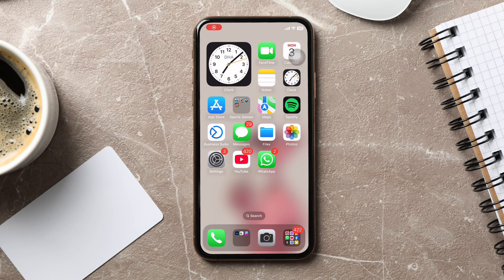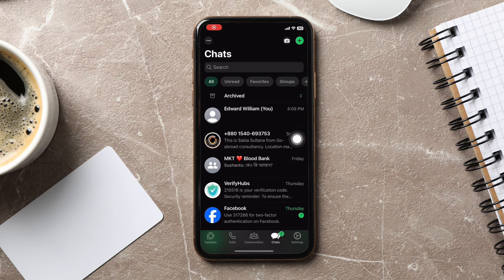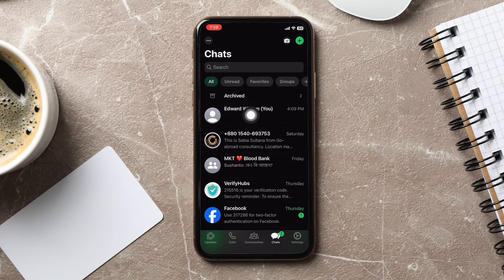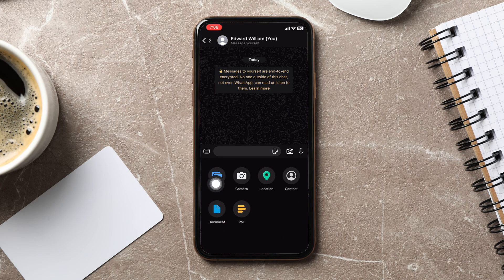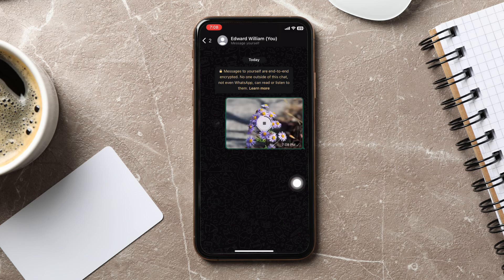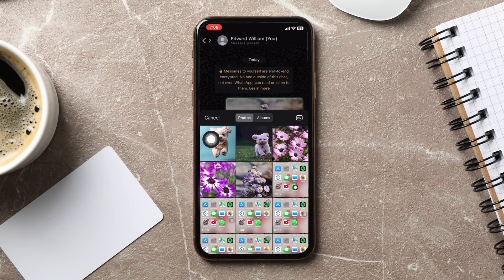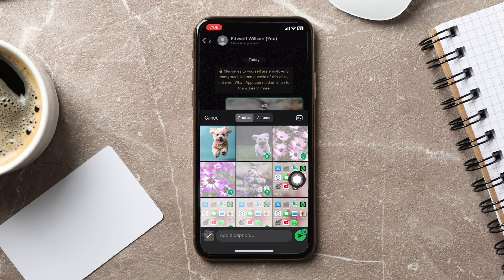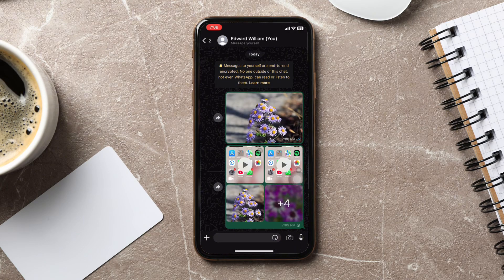How To Select All Photos On WhatsApp 2025 (iPhone & Android)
Struggling with managing your WhatsApp photos? I totally get it. Learning how to select all photos on WhatsApp can save you so much time, especially when you want to free up some space or share memories with friends. In this video, I walk you through the easiest way to select multiple photos on WhatsApp, whether you're on Android or iPhone. It's a game-changer for organizing your media and keeping your gallery tidy. If you've ever wondered how to bulk select images on WhatsApp without losing your mind, you're in the right place. Join me as I share some handy tips and tricks that have made my digital life a lot more manageable. Let's dive in and make photo management a breeze!